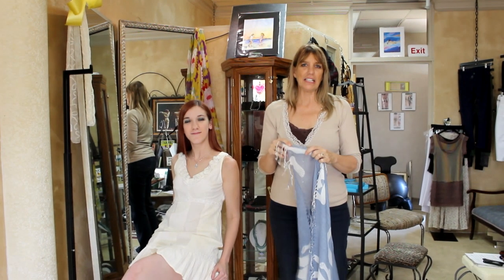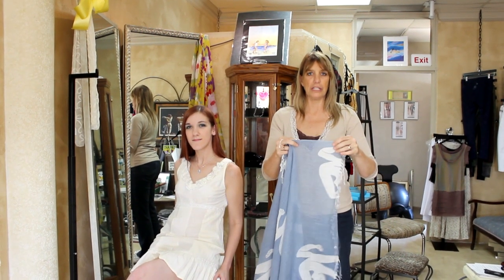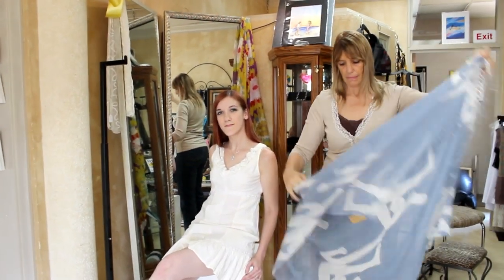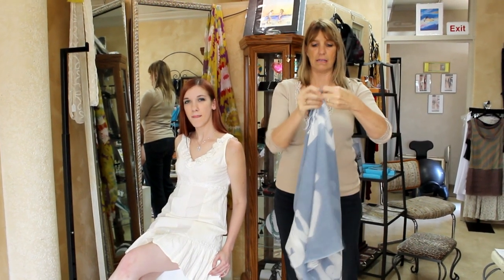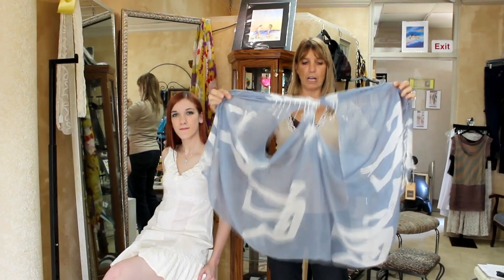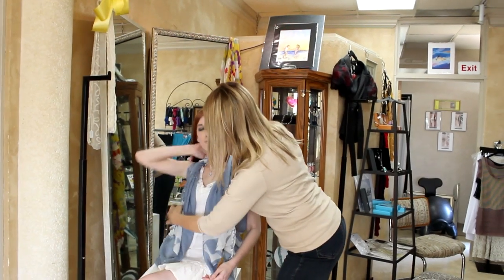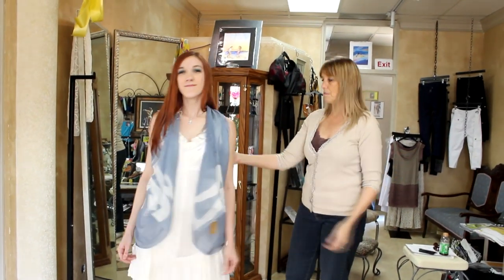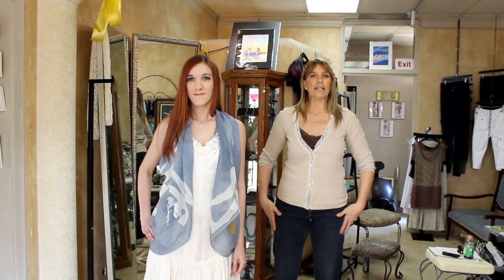Fashion and Style Tips: How to Wear a Scarf as a Jacket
Scarves are fashion accessories that can complement any outfits and add color to a plain outfit. Here is a way to refresh your look wearing a scarf as a jacket. The demonstration is made by Sandy Chapman with the Elegantz, Inc clothing store in North Myrtle Beach.

Style Strand Fashion is an independent fashion and style blog in the Myrtle Beach area on the Grand Strand, South Carolina. You can read posts and enjoy great pictures about fashion and style, fashion shows, personal style, beach fashion, local stores, local artists and designers and everything fashion and style.